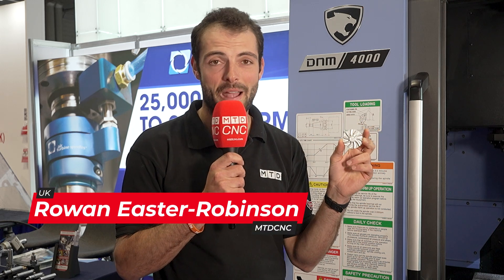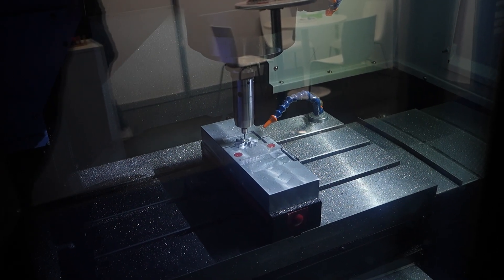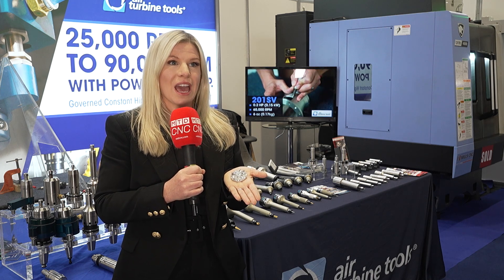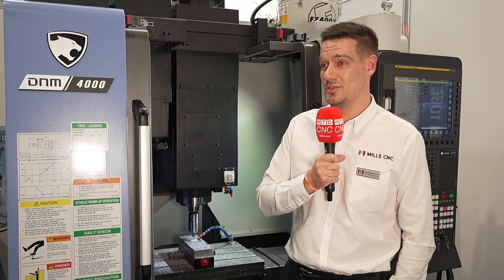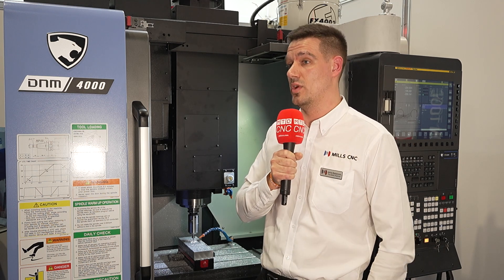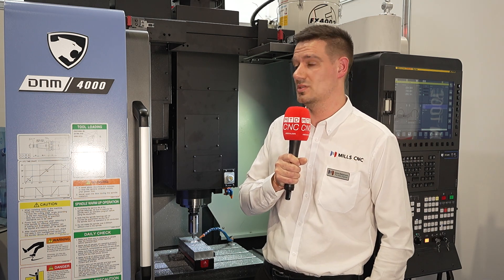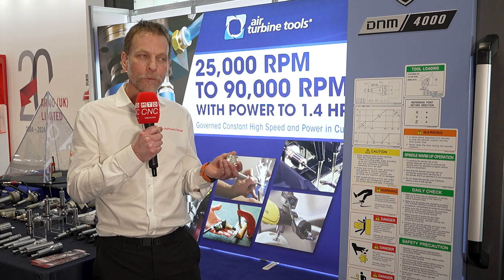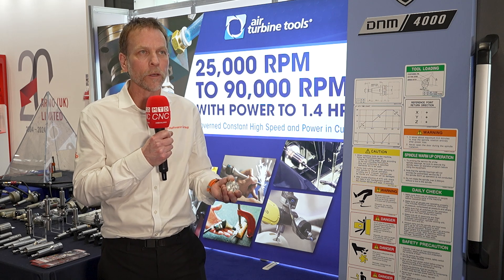10x lower cycle times and better finishes: Air Turbine Tools + DN Solutions + the Hoffmann Group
“We’re protecting the customer’s investment, because the machine will just keep going!”

Air Turbine Tools produce high speed spindles, motors, live tools, and hand tools – and they’ve teamed up with DN Solutions and the Hoffmann Group so you can make components like this in quick cycle times with fantastic finishes!

At MACH 2024, MTDCNC’s Rowan Easter-Robinson had a chat with Gemma Shane of Air Turbine Tools, Jamie Blakemore of Mills CNC, and Paul Walker of the Hoffmann Group to learn about their intense collaboration. Tune in to find out how they’re helping customers reduce cost per part and bring cycle times down from 2.5 hours to 50 minutes!

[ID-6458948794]